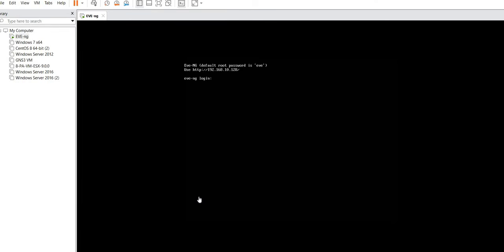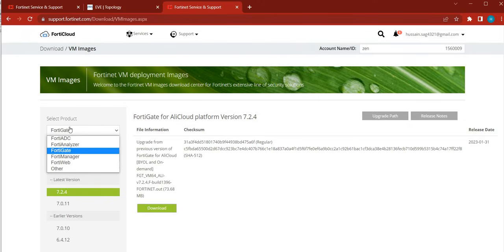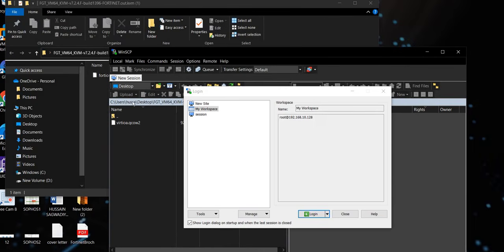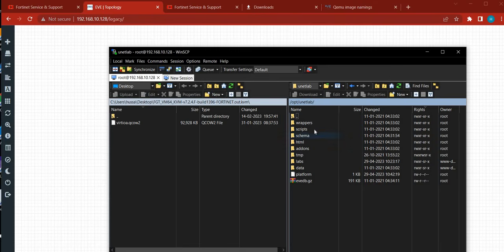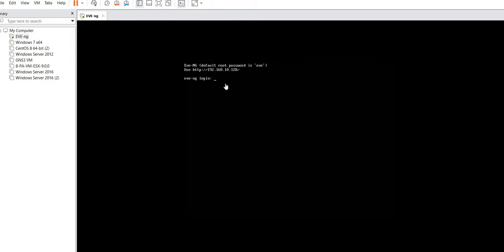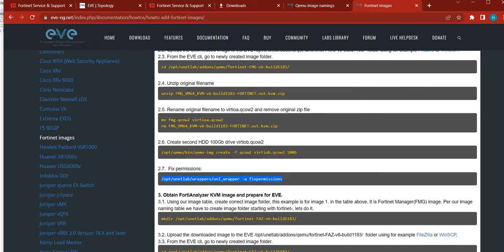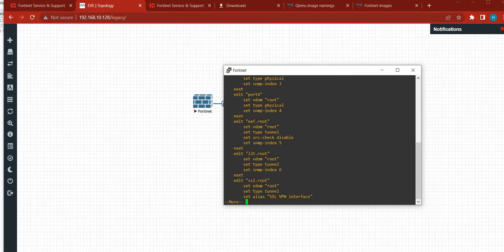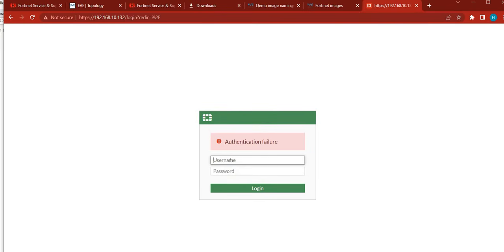Installation of Fortinet firewall in EVE-NG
In this video, we will show you how to install and configure Fortinet  firewall, in EVE-NG.
We will start by introducing EVE-NG and its capabilities as a virtual network and security testing platform.
Next, we will walk you through the process of setting up a virtual machine in EVE-NG
Once the firewall is installed, we will demonstrate how to configure basic firewall rules about how you can access it using its GUI

By the end of this video, you will have a good understanding of how to install and configure Firewall in EVE-NG and will be able to use this knowledge to set up and test your own network security scenarios.